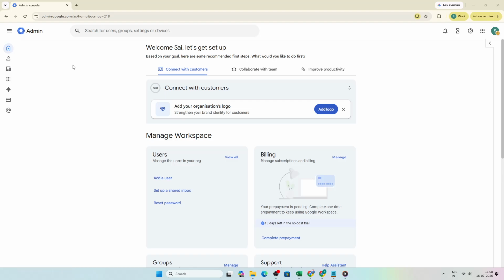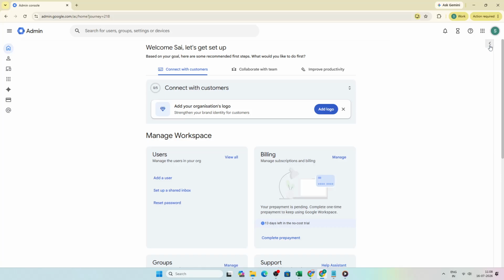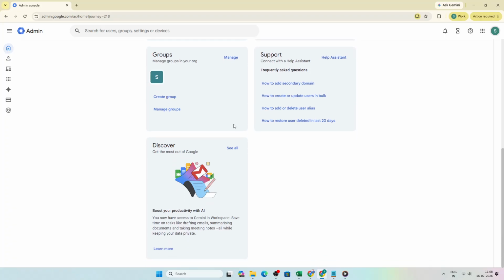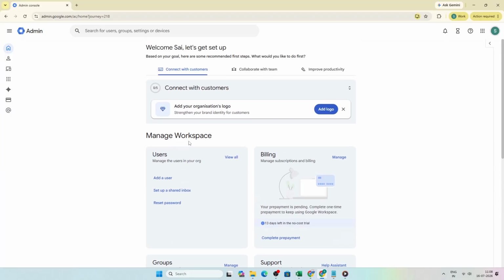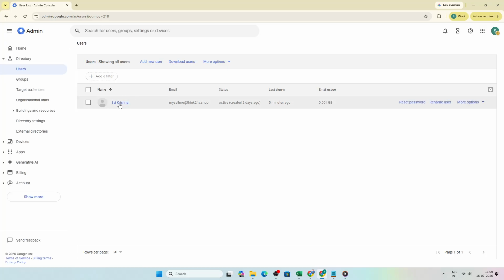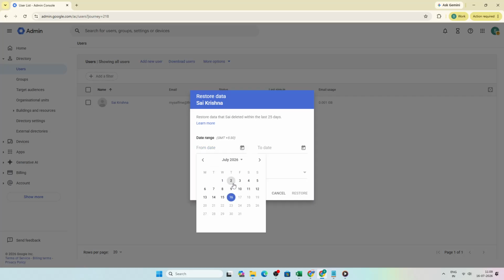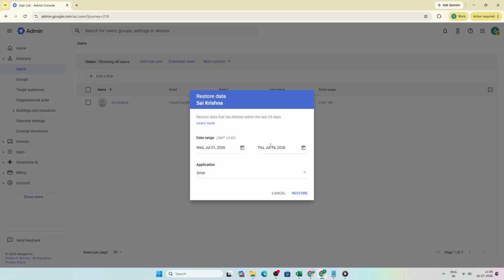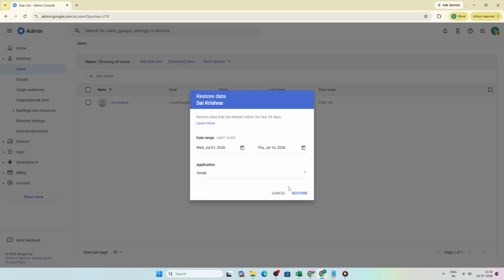How To Restore Deleted Files Or Emails For A User In Google Workspace Admin (Step By Step)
Learn how to restore deleted files or emails for a user in Google Workspace Admin. This tutorial covers the complete recovery process for Google Drive and Gmail data, essential for any workspace administrator.